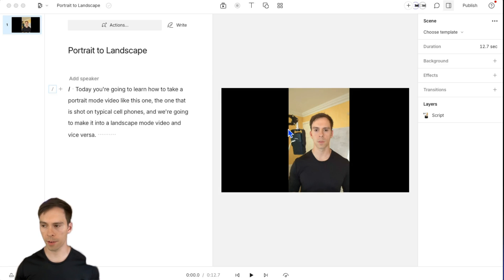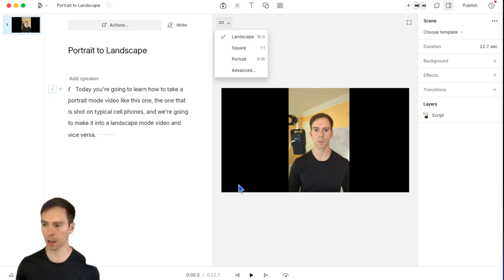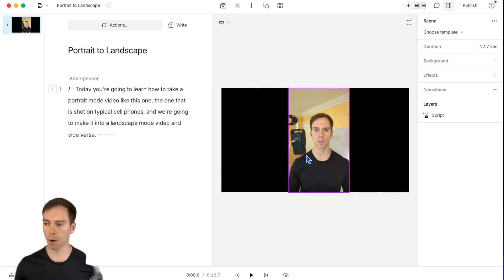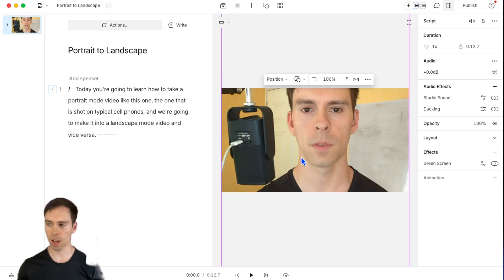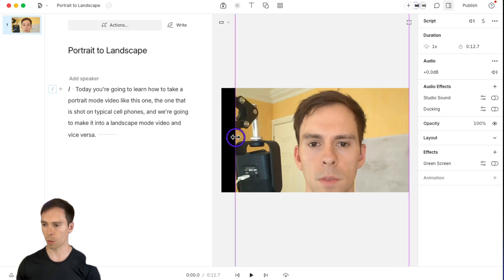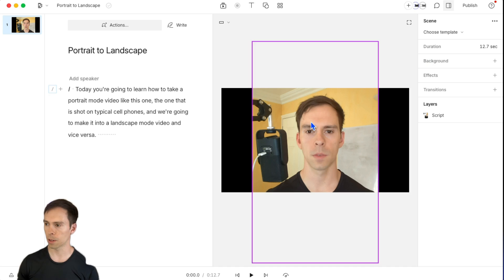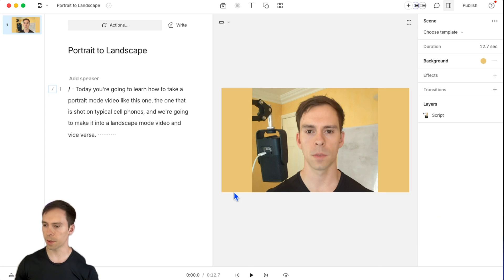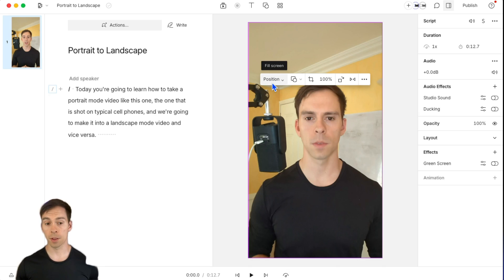Changing a Portrait Video to Landscape in Descript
Timestamps/Key moments:

00:00 Introduction to Video Resizing
00:10 Navigating the Descript Project Interface
00:19 Adjusting Video to Landscape Mode
00:58 Fine-Tuning the Video Position and Size
01:47 Switching to Portrait Mode and Final Touches